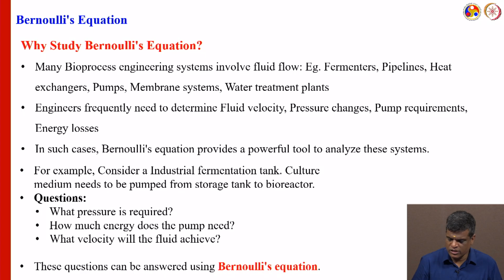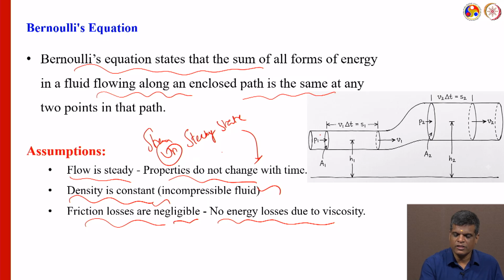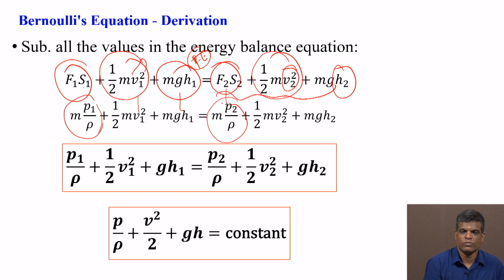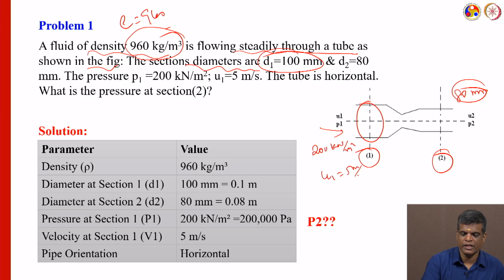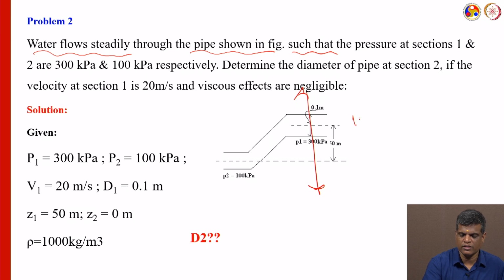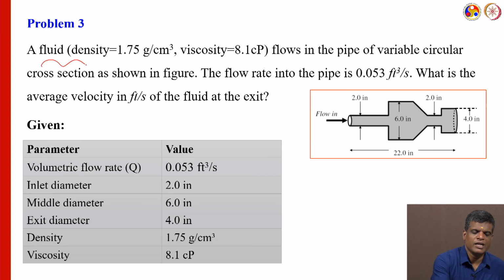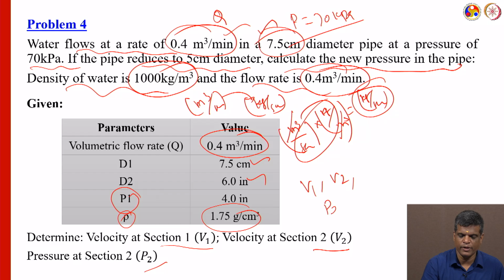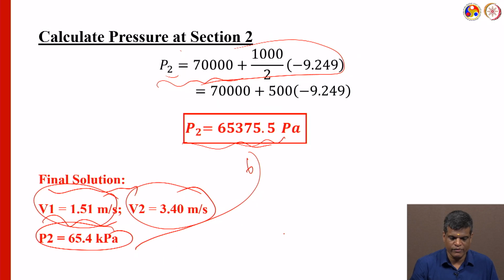Lec 15: Bernoulli's Equation